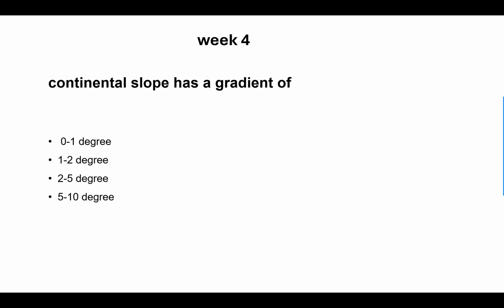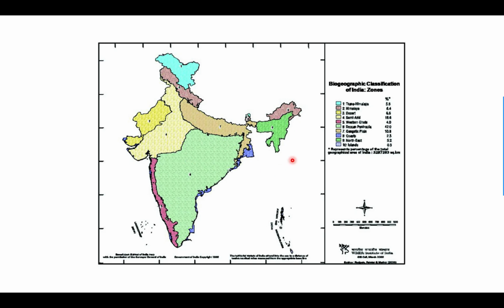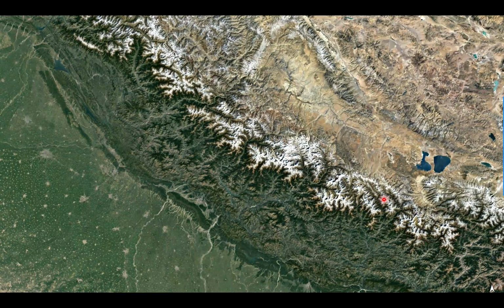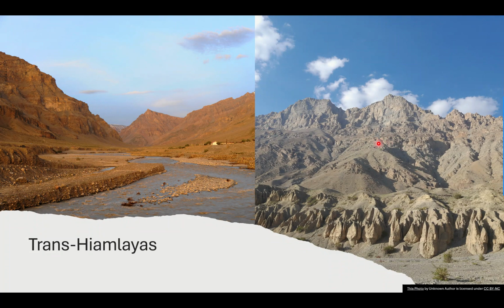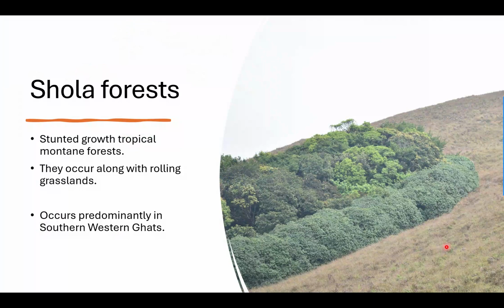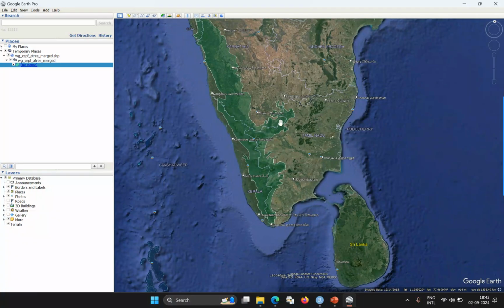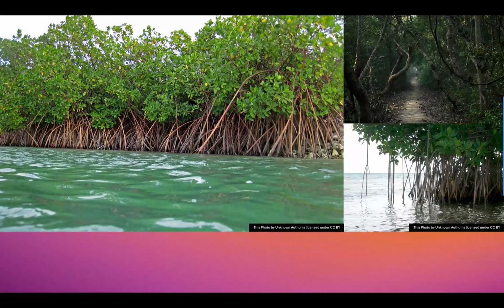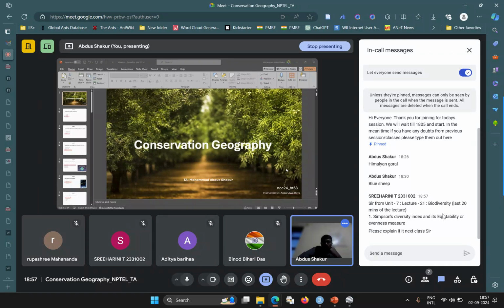NPTEL 2024: Conservation Geography - Week 6